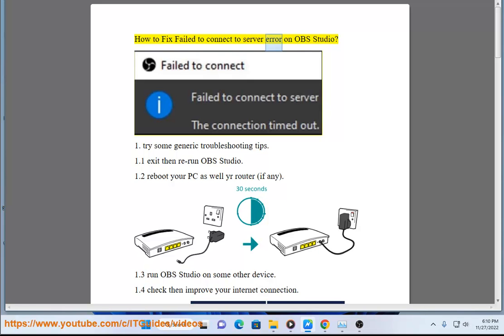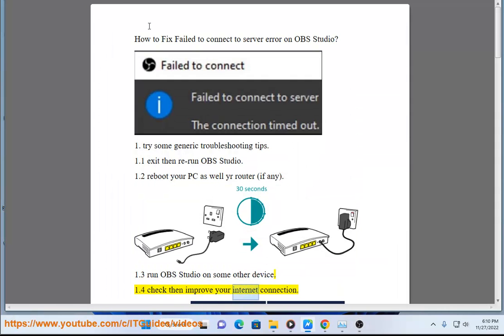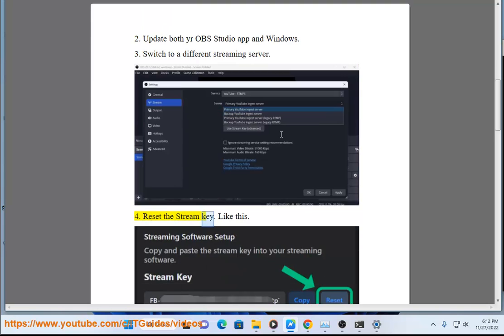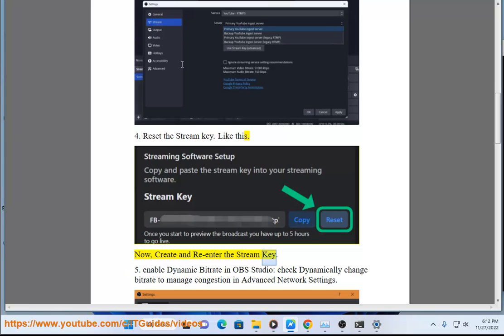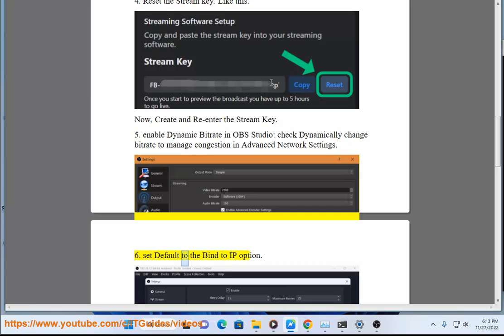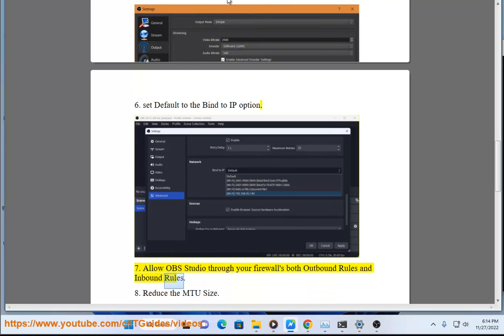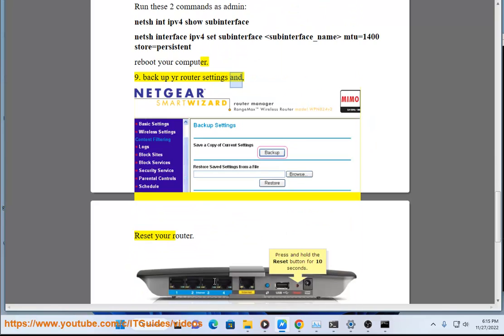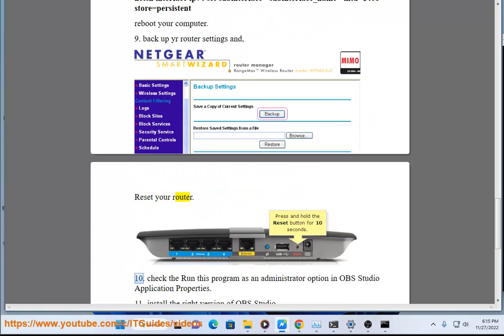Fix Failed to connect to server error on OBS Studio! OBS Studio error Studio NVENC?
Here's how to Fix Failed to connect to server error on OBS Studio.

OBS Studio is a powerful and popular software for recording and streaming videos. However, sometimes you may encounter some errors that prevent you from connecting to your streaming service. The failed to connect to server error indicates that OBS Studio can't establish a connection with the streaming server due to various reasons. Here are some possible solutions you can try to fix the problem:

- **Use some generic troubleshooting methods**. Before trying more advanced solutions, you can try some basic troubleshooting methods that might fix the issue for you. For example, you can restart OBS Studio and your computer, check your internet connection, switch to a different browser or device, and make sure the streaming service is available and not down.
- **Make sure the OBS Studio app and Windows are up-to-date**. Sometimes, this error may be caused by an outdated or incompatible version of OBS Studio or Windows. To fix this, you can check for updates for both OBS Studio and Windows and install them if available. To update OBS Studio, go to Help - Check for Updates in the app. To update Windows, go to Settings - Update & Security - Windows Update and click Check for Updates.
- **Switch to a different streaming server**. Sometimes, this error may be caused by a problem with the streaming server you are trying to connect to. To fix this, you can switch to a different streaming server that is closer to your location or has less traffic. To do this, go to Settings - Stream in OBS Studio and choose a different server from the drop-down menu under Service.
- **Reset the stream key**. Sometimes, this error may be caused by a corrupted or invalid stream key that is used to authenticate your connection with the streaming service. To fix this, you can reset your stream key and enter it again in OBS Studio. To do this, go to your streaming service's website and find the option to reset or generate a new stream key. Then, copy the new stream key and paste it in Settings - Stream - Stream Key in OBS Studio.
- **Turn on dynamic bitrate in OBS Studio**. Sometimes, this error may be caused by a mismatch between your bitrate and your internet speed. To fix this, you can turn on dynamic bitrate in OBS Studio, which will automatically adjust your bitrate according to your network conditions. To do this, go to Settings - Advanced - Network in OBS Studio and check the Enable Dynamic Bitrate option.

I. There are a few reasons why you might be getting an NVENC error in OBS Studio. Here are a few things you can check:

* **Make sure you have a compatible NVIDIA graphics card.** NVENC is only available on NVIDIA graphics cards that support the NVENC encoder. You can check if your graphics card is compatible by going to the NVIDIA website and searching for your model.
* **Make sure your NVIDIA drivers are up to date.** Outdated drivers can sometimes cause problems with NVENC. You can update your drivers by going to the NVIDIA website and downloading the latest drivers for your graphics card.
* **Make sure you have the latest version of OBS Studio.** OBS Studio is constantly being updated, and newer versions may include bug fixes that can resolve NVENC errors. You can update OBS Studio by going to the OBS website and downloading the latest version.
* **Try changing the NVENC preset.** The NVENC preset controls the quality of the video encoding. A higher preset will result in a higher quality video, but it will also use more resources from your graphics card. If you're getting an NVENC error, try changing the preset to a lower value.
* **Try using a different encoder.** If you're still getting an NVENC error, you can try using a different encoder, such as x264. x264 is a software encoder that is not as efficient as NVENC, but it is more widely supported.

If you've checked all of these things and you're still getting an NVENC error, you may need to contact NVIDIA support for further assistance.

Here are some additional tips for troubleshooting NVENC errors:

* **Disable any other programs that are using your NVIDIA graphics card.** Other programs, such as video editing software, can sometimes interfere with NVENC.
* **Try using a different output device.** If you're getting an NVENC error when streaming to a specific output device, try streaming to a different output device.
* **Try restarting your computer.** Sometimes a simple restart can fix problems with NVENC.